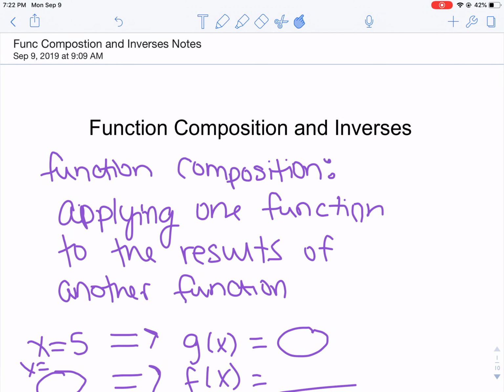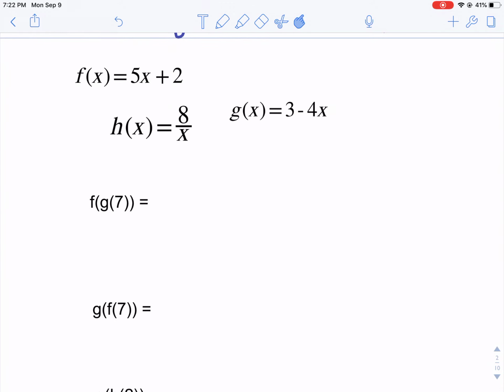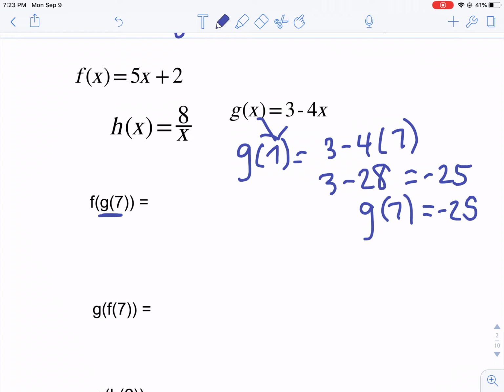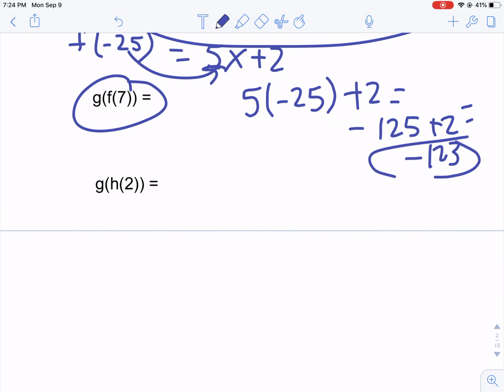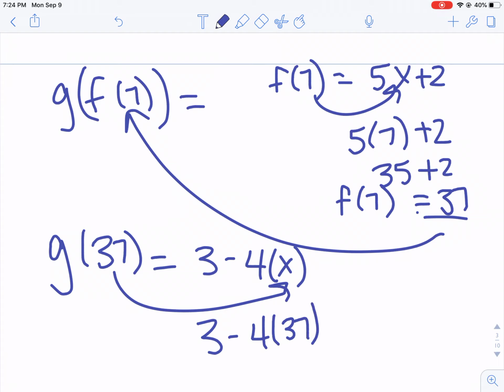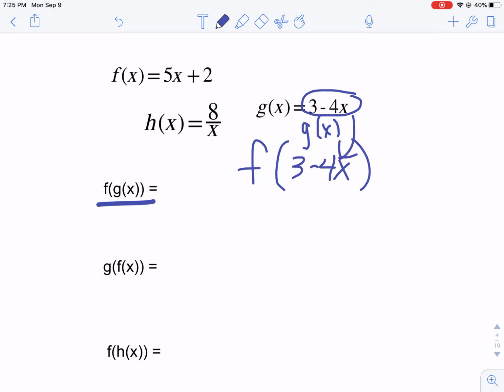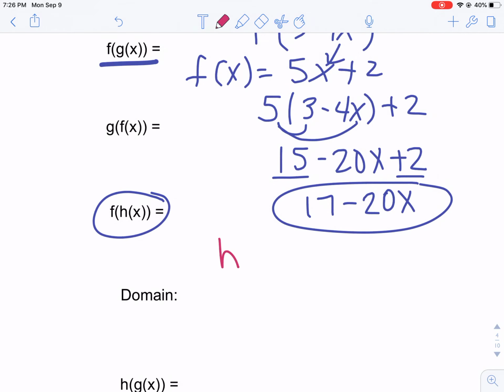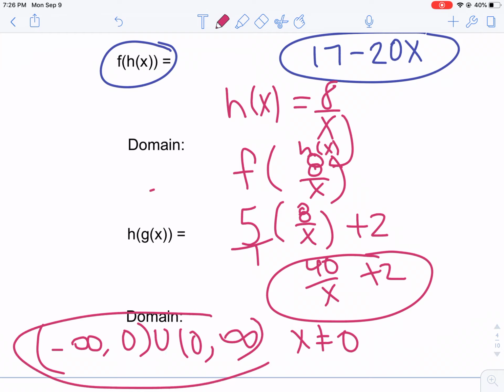Function composition A2